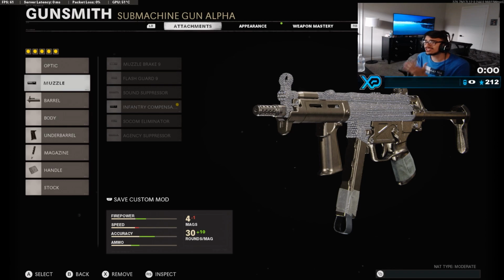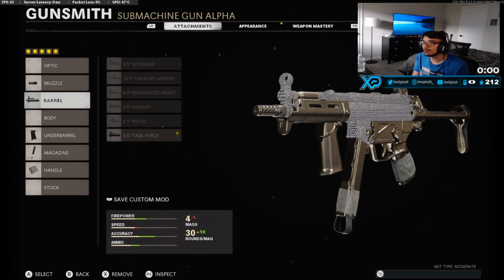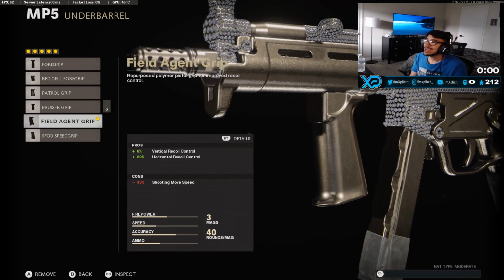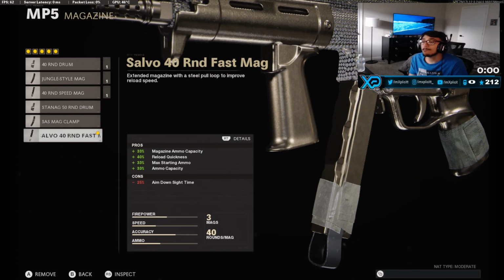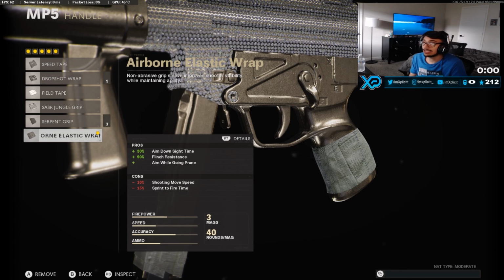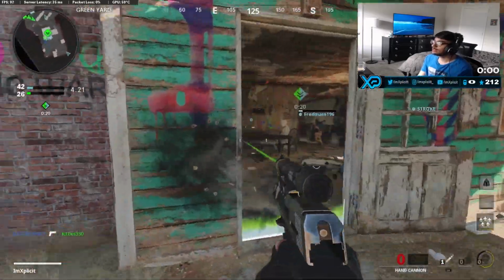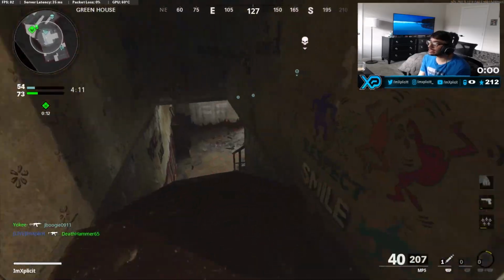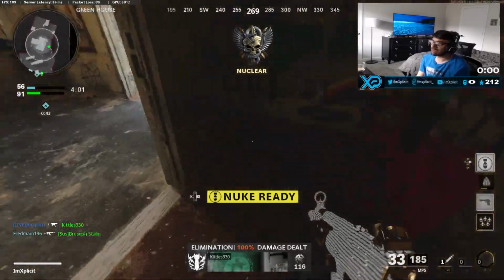FASTEST KILLING and NO RECOIL "MP5"... (BEST MP5 CLASS SETUP) -Cold War